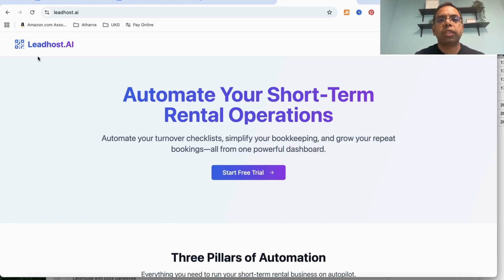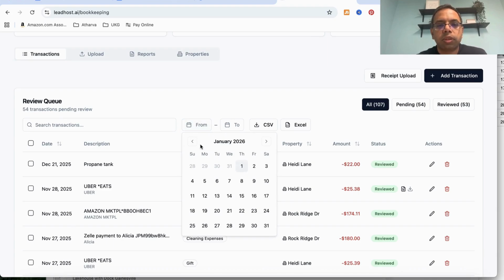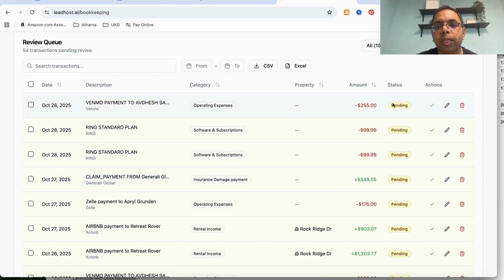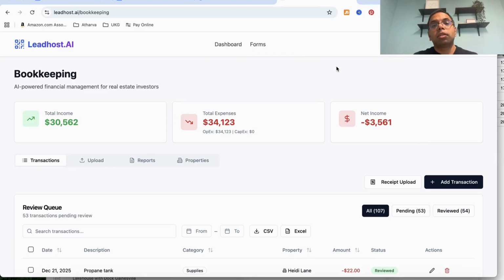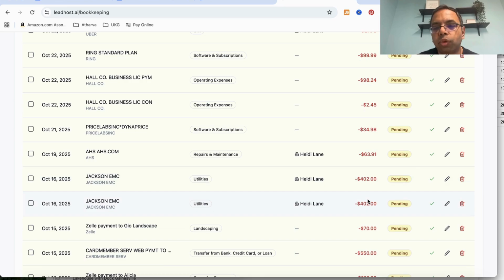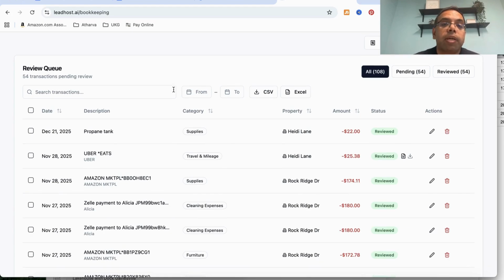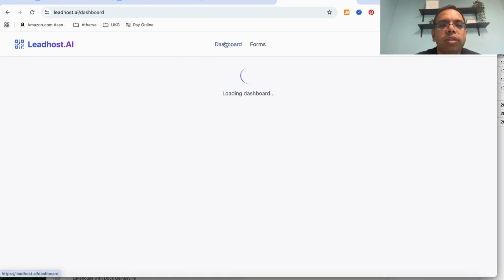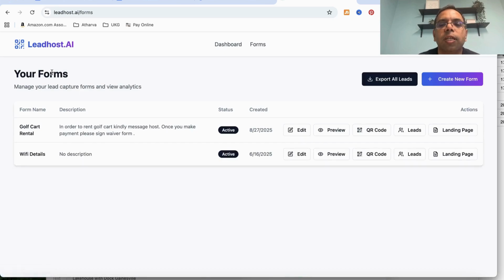How I Did Bookkeeping in 5 Minutes Using AI (Vacation Rental,Airbnb, VRBO)?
Do you hate bookkeeping for your Airbnb or vacation rental? You’re not alone. Most hosts spend hours every month doing bookkeeping or pay hundreds of dollars to outsource it.
In this video, I show you how I do Airbnb bookkeeping in just 5 minutes using AI. This step-by-step walkthrough is designed specifically for Airbnb and VRBO hosts who want faster, simpler, and more accurate bookkeeping without spreadsheets or accounting headaches.
You’ll learn:
How I automate airbnb bookkeeping using AI
How to track Airbnb & VRBO income automatically
How AI categorizes expenses like cleaning, maintenance, and supplies
How to manage bookkeeping for multiple vacation rental properties
Common bookkeeping mistakes Airbnb hosts make (and how to avoid them)
Secret AI techniques to stay organized and tax-ready all year

Whether you’re a new host or managing multiple properties, this video will help you save time, reduce errors, and stay prepared for tax season.
If you’re tired of manual spreadsheets and confusing payouts, this AI-powered bookkeeping system can completely change how you manage your short-term rental business.
 💬 Comment “AI” if you want me to share the tools I use